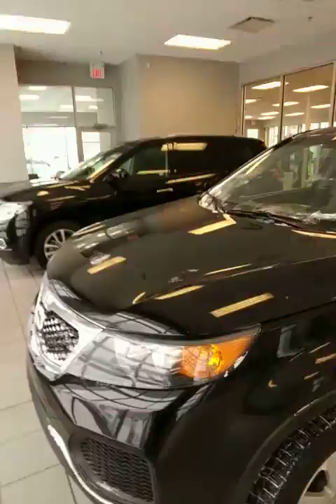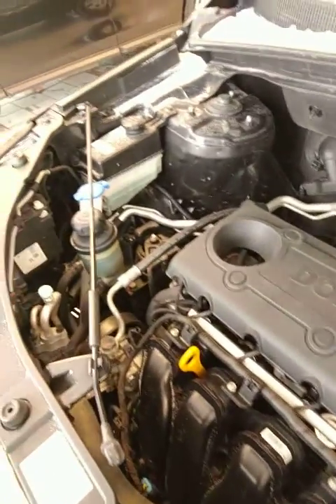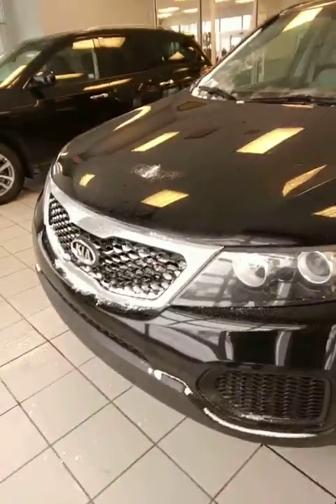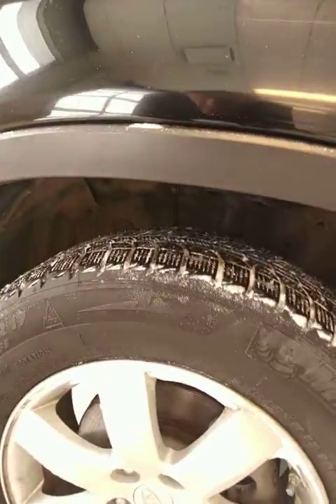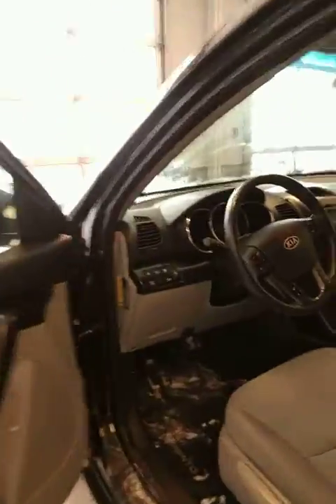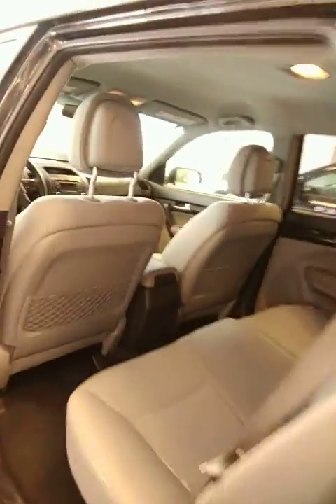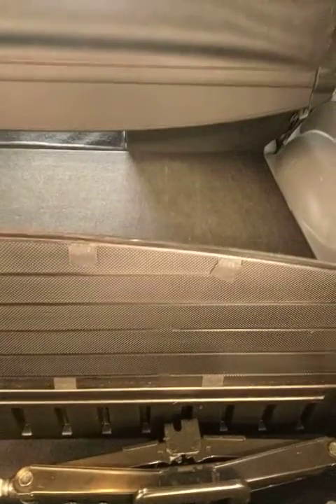Here's your Sorento Don!!!